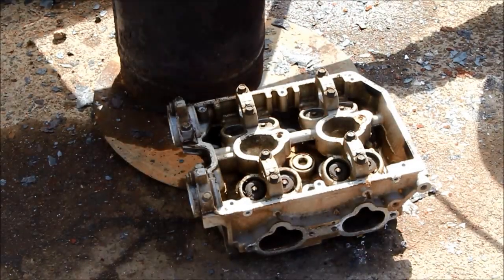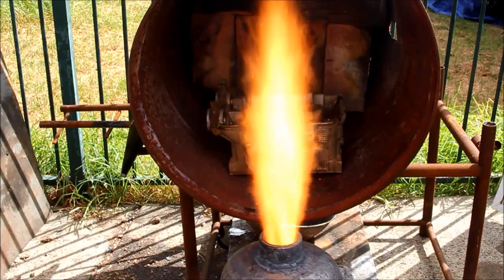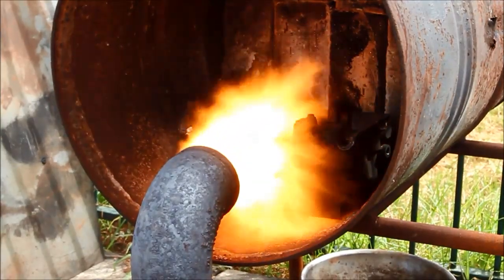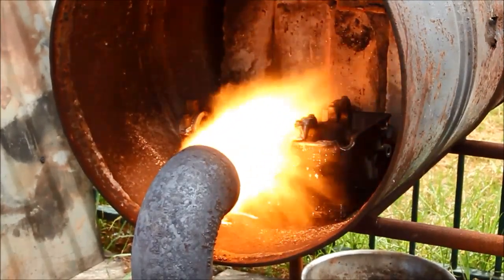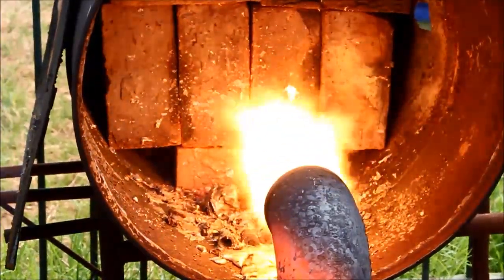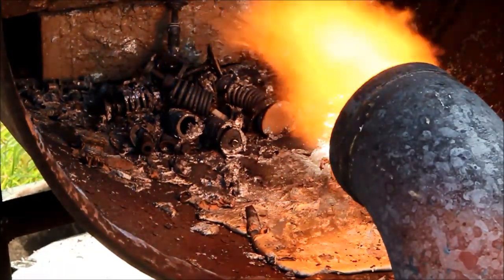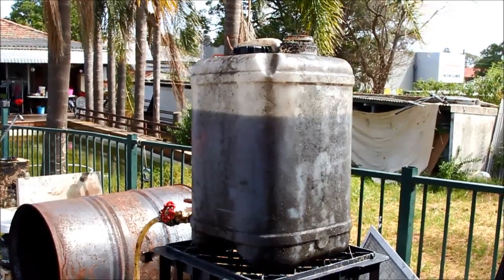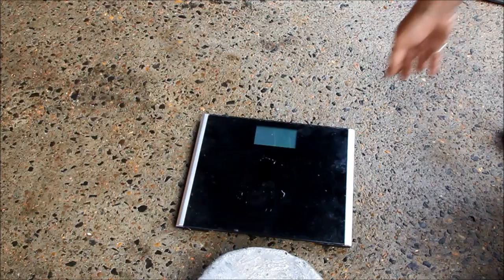Aluminium Cylinder head Melt in waste oil Burner Furnace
Melting an aluminium Subaru Cylinder head in a furnace for scrap metal separation using a waste oil powered burner furnace.